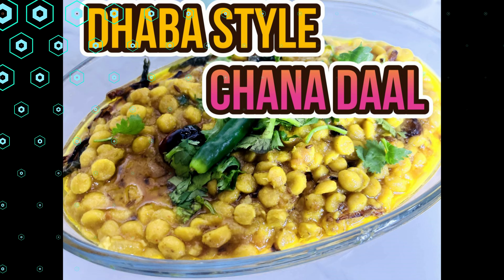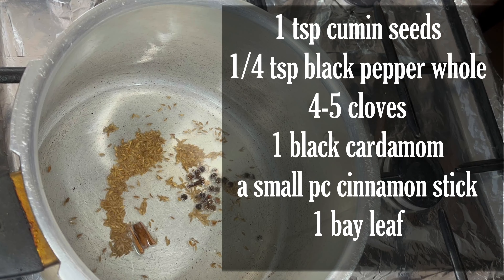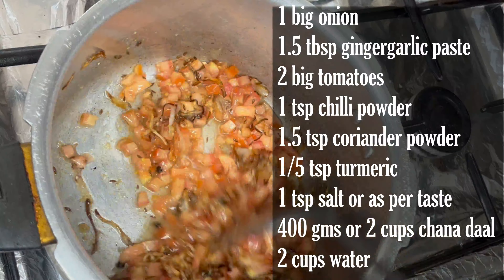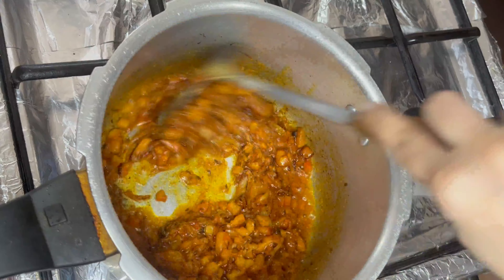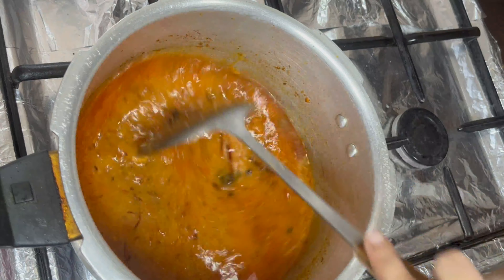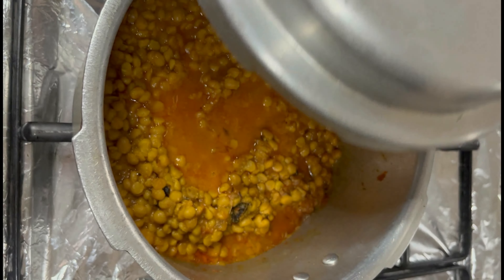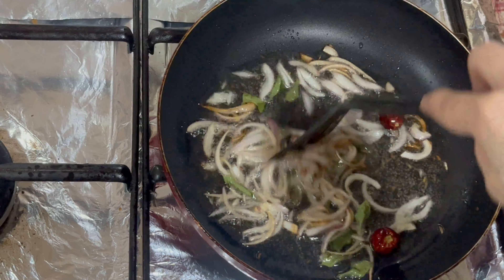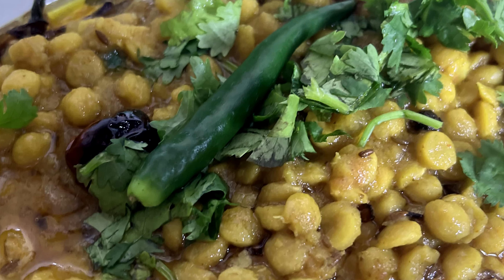Dhaba Style Chana Daal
Assalamoalaikum,
here is a quick tutorial of masaley dar chana daal in dhaba style.
The written recipe is as follows:

INGREDIENTS:
1 tsp cumin seeds
1/4 tsp black pepper whole
4-5 cloves
1 black cardamom
a small pc cinnamon stick
1 bay leaf
1 big onion
1.5 tbsp gingergarlic paste
2 big tomatoes
1 tsp chilli powder
1.5 tsp coriander powder
1/5 tsp turmeric
1 tsp salt or as per taste
400 gms or 2 cups chana daal (soaked for an hour)
2 cups water

(cumin powder, green chillies, coriander leaves for garnishing)

Recipe:
Pour 3 Tbsp oil in the pressure cooker, add all the whole garam masala spices, saute for a while, then add onions for frying.
Fry the onion till golden brown then add the ginger garlic paste, saute for 2-3 mins.
Add tomatoes and cook them until they r all melted. Add all the powdered spices along and mix. Now keep frying the mixture until its well mixed and the onion and tomatoes are well cooked and the oil separates.
Add 2 cups of water in the mixture and bring it to boil. Now add the chana daal that is already soaked before for an hour and close the pressure cooker. Set the timer for 15 mintues after the first whistle.
After 15 minutes cool down the pressure cooker and safely open it.
Prepare the baghaar with oil, adding cumin seeds, finely chopped onions, red button chillies and curry leaves in it. Fry them until a nice golden brown colour of onions.
Add this hot baghar to the daal and serve.